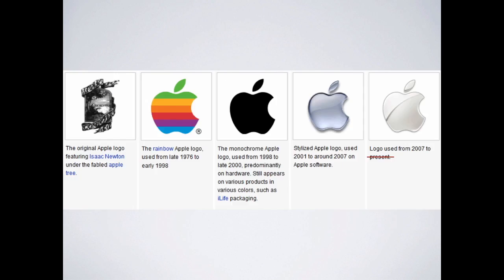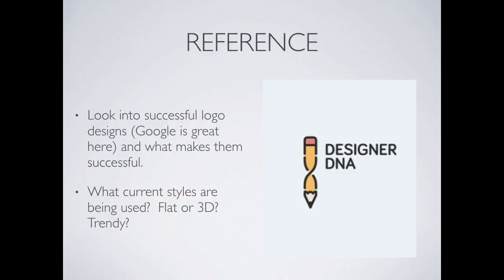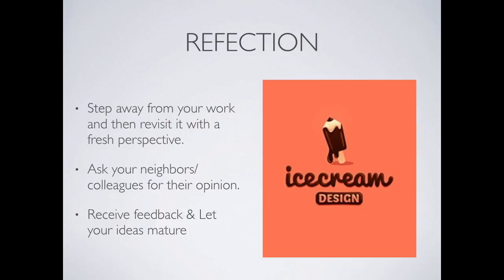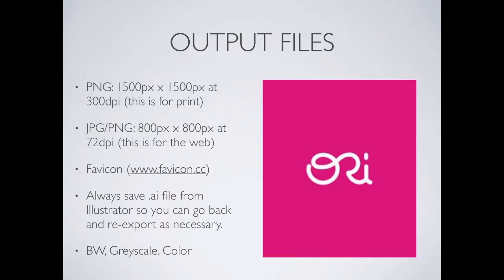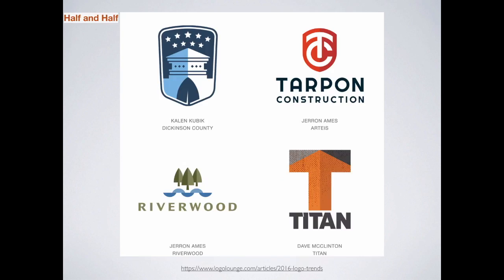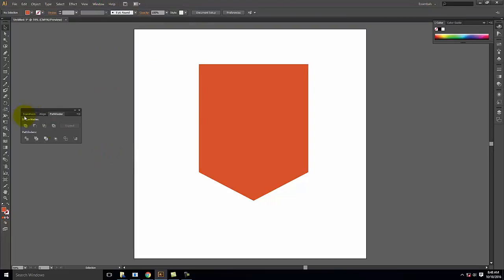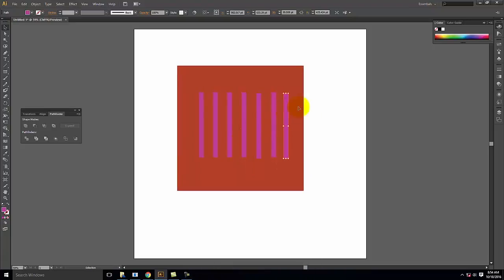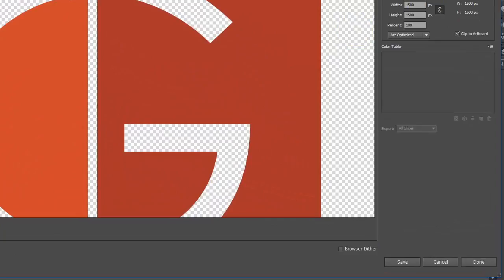Lecture 115 - Logo Design (Fall 2016)